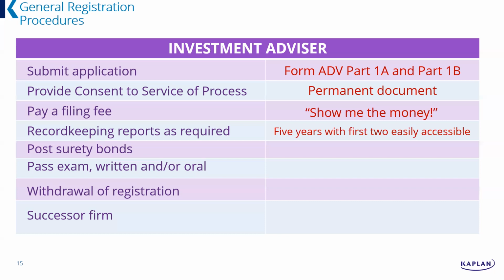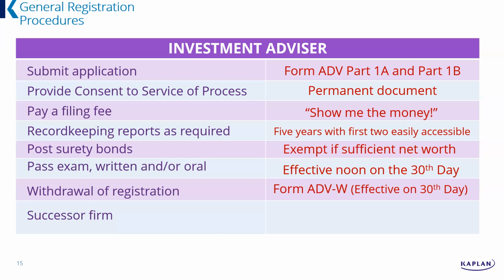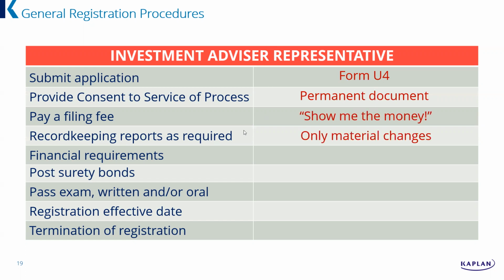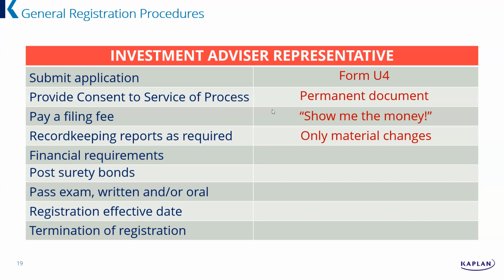Series 66 Exam Prep - Quiz Registration of Investment Advisor and Investment Advisor Representative